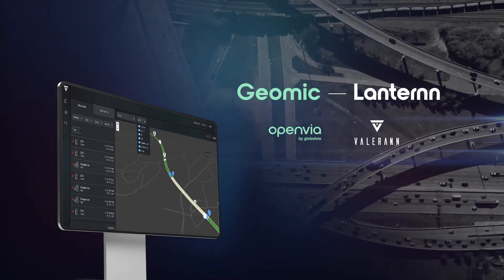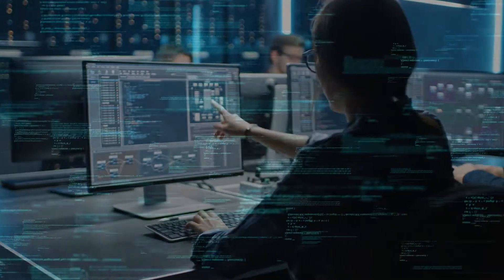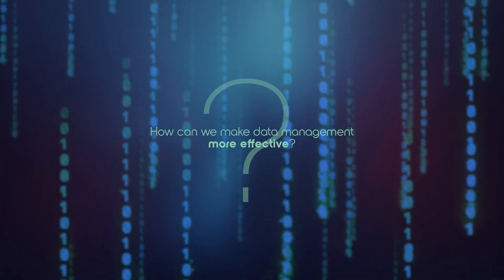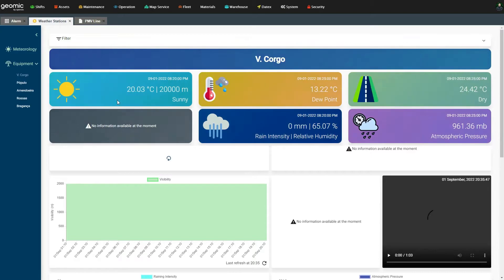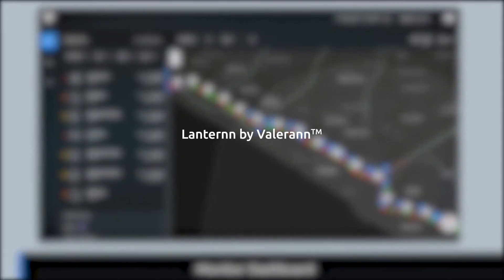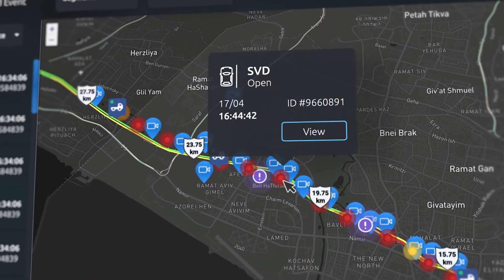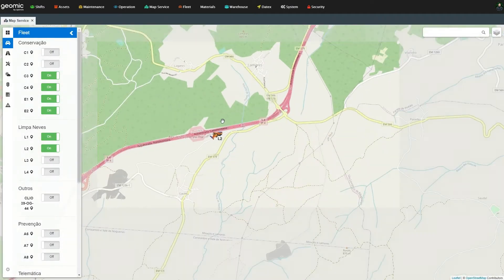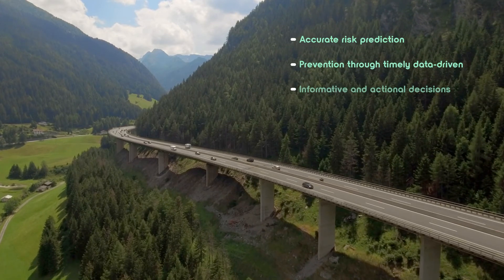Geomic Lanternn -- The new end-to-end solution for road network operations management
This disruptive solution provides a holistic platform to traffic event monitoring, incident detection, management, resolution and maintenance. The integration of Lanternn by Valerann™ with Geomic by Openvia, significantly enriches and expands Geomic functional capabilities resulting in delivery of comprehensive overview of road operations. By taking operational data from Geomic and seamlessly incorporating all available roadway disparate datasources, the joint solution simplifies and accelerates the delivery of highly relevant insights to the operations managers.